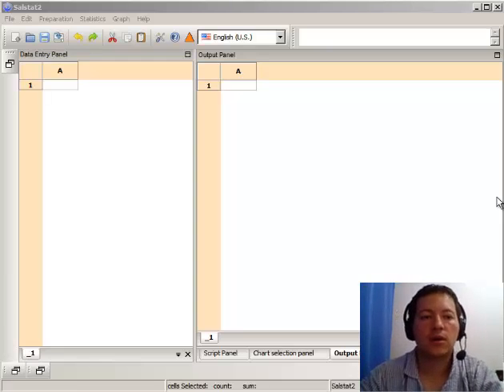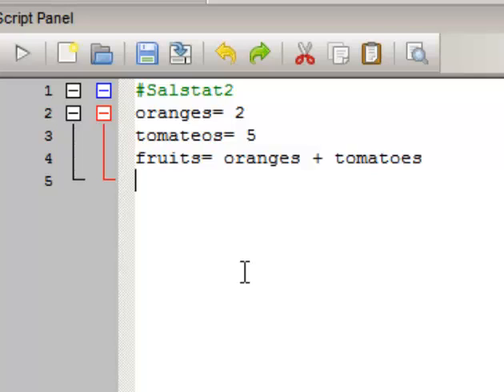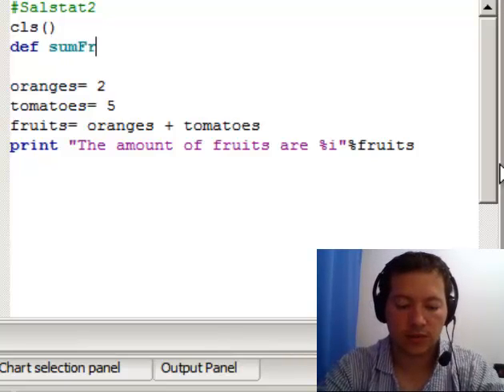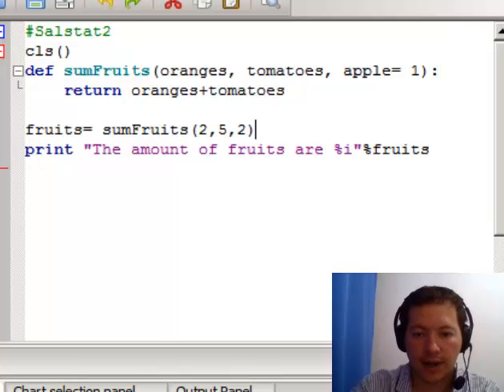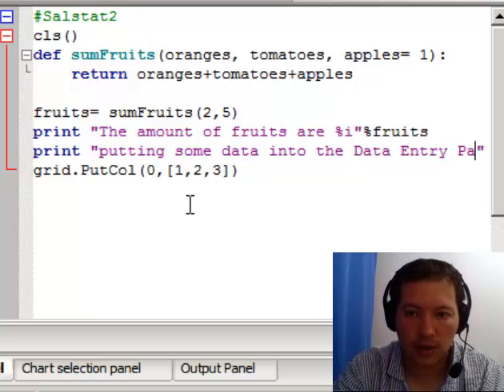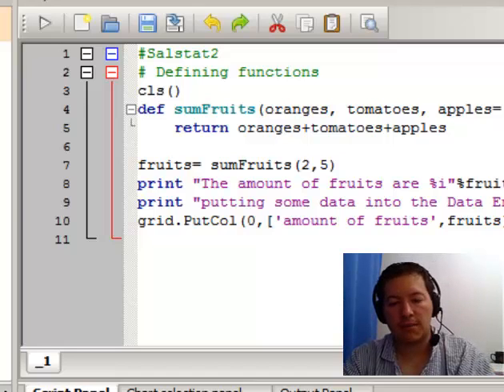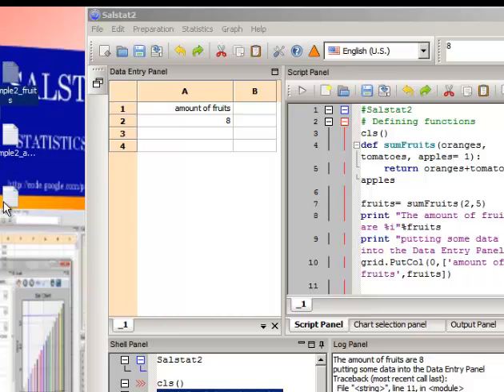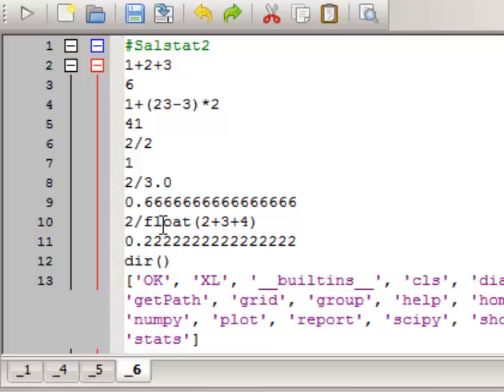Salstat2 script panel